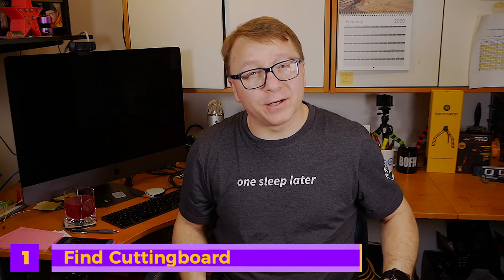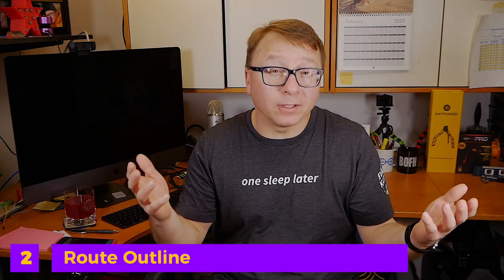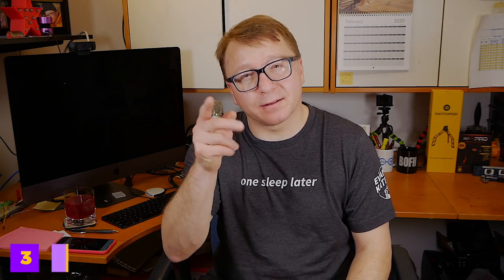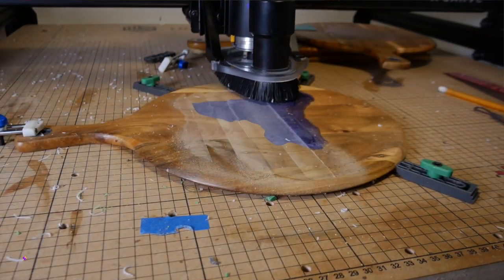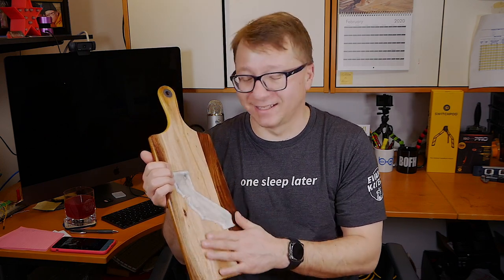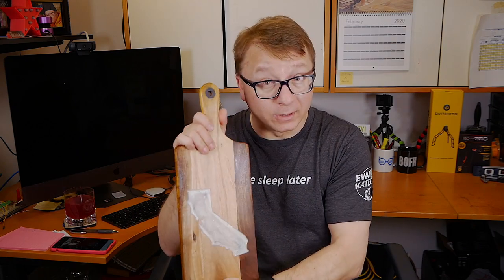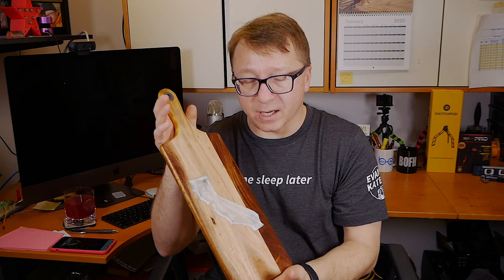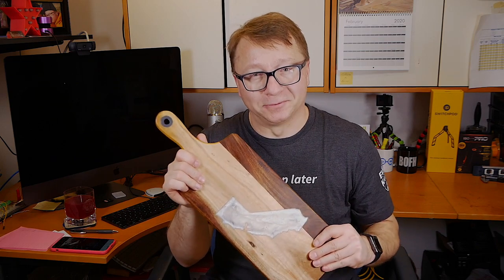5 Easy Steps to Upscale Inexpensive Cutting Boards - Epoxy Inlay in Wood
5 Easy Steps to Upscale Inexpensive Cutting Boards - Epoxy Inlay in Wood.  Turning BLAH into ZING by upscaling an inexpensive cutting boards using epoxy, resin, or wood inlays.

My Tools:
Delta 36-725 Table Saw
Dewalt Planer - DW735
Bosch Plunge Router
Bosch Random Orbit Sander
Dewalt Drill
Dewalt Impact Drill
HVLP Spray Gun
DeWalt Compressor
Whiteside Spoilboard Bit
Wen 3"x21" Beltsander
Digital Level
Sanding Discs

My Gear:
iMac Pro
USB Hub
Powered USB Hub
Panasonic Lumix G85
Memory Card
Fositan LED Video Lights
Amazon Basic Tripod
White Balance